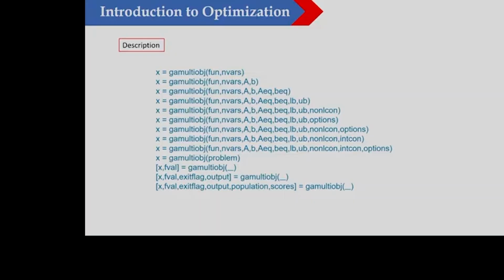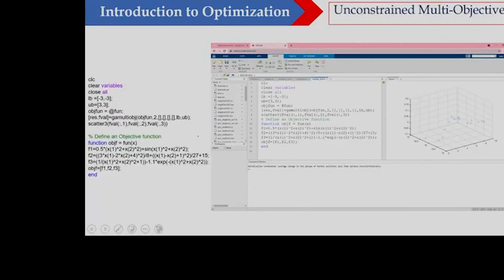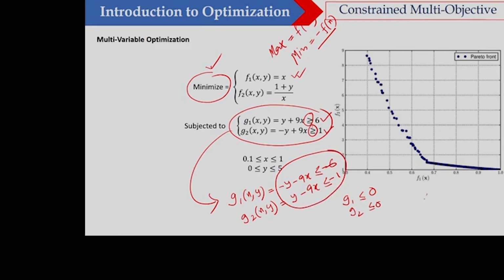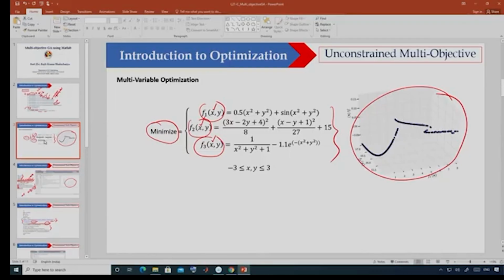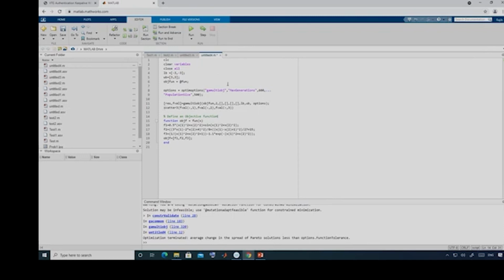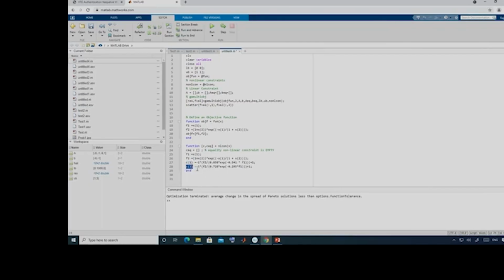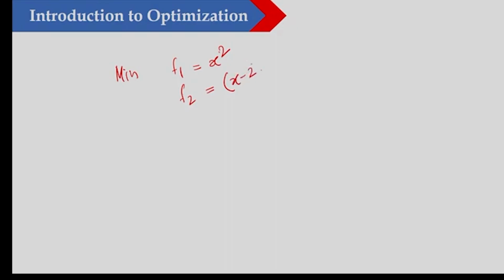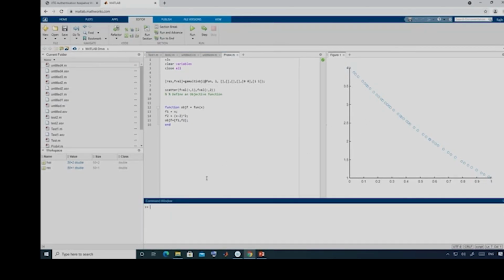Lec 37: Multi-objective Genetic Algorithms using MATLAB